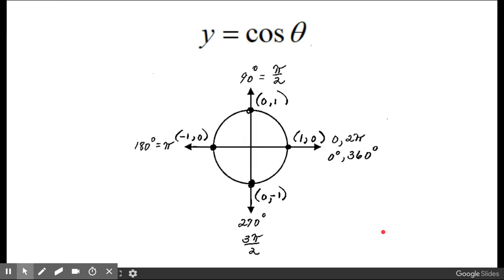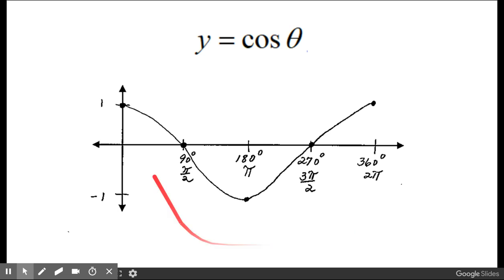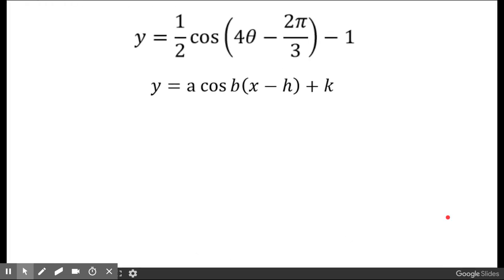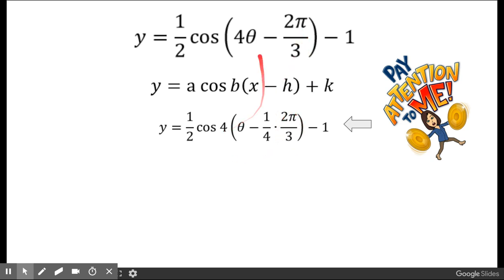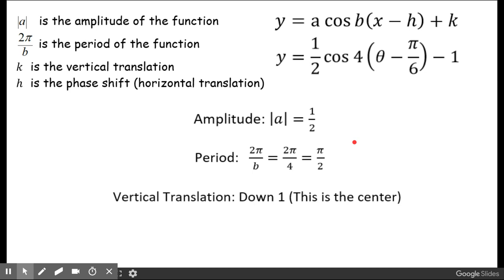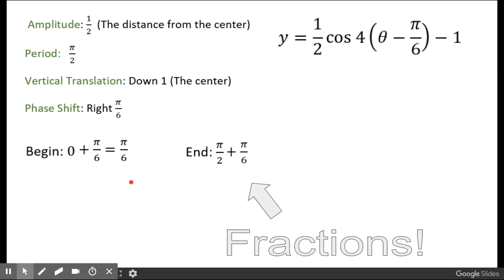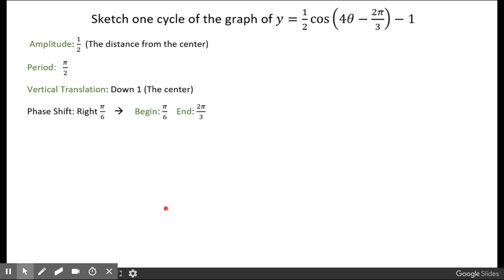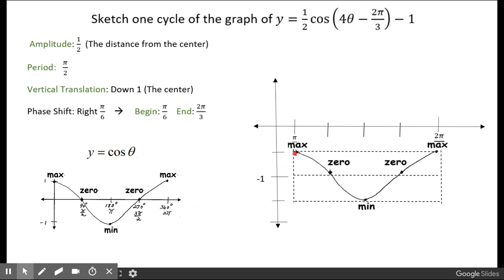Graphing Trig Functions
In this video, I’ll be demonstrating how to sketch a graph of a trigonometric function.